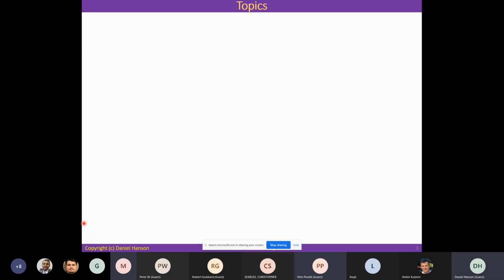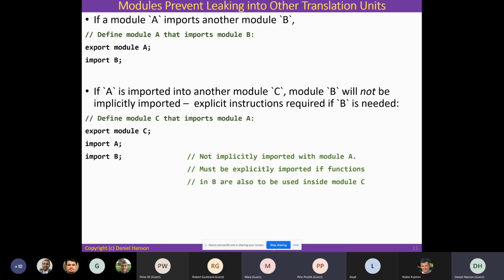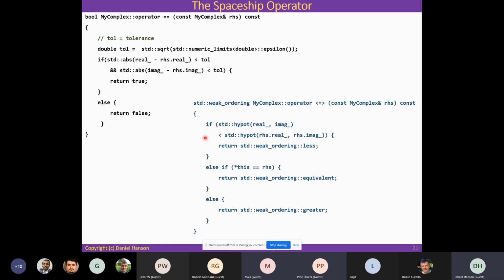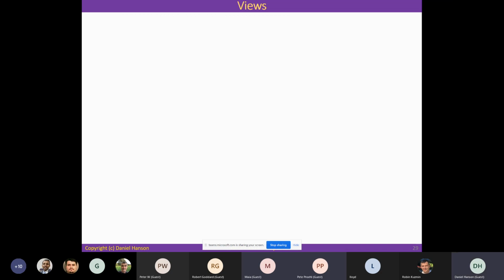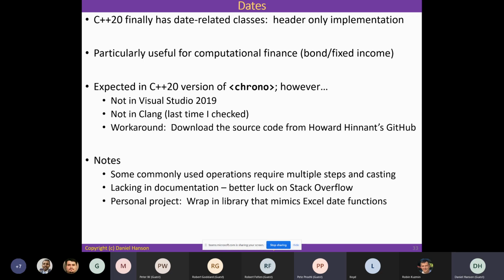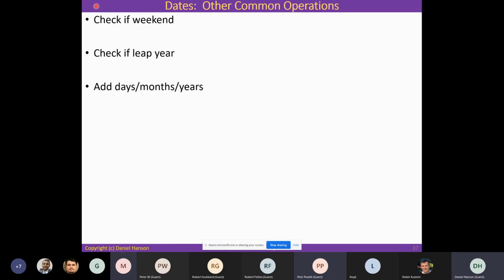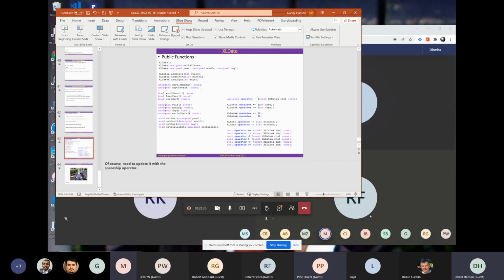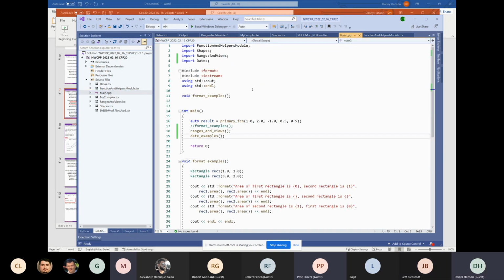How I Learned to Stop Worrying and Love C++ 20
Abstract
Over the last few months, I have been working on updating my C++ course materials with topics from C++ 20, as well as drafting chapters for a book on modern C++ for finance.  In this presentation, I thought I would share some of what I've learned about C++ 20.  The emphasis will be on a broad range of highlights such as modules, mathematical constants, ranges, views, concepts, and the new date class, along with a few examples of practical applications.

Speaker Bio
Daniel Hanson is a full-time lecturer in the Computational Finance & Risk Management program within the Department of Applied Mathematics at the University of Washington. His appointment followed over 25 years of experience in private sector quantitative development in finance and data science.